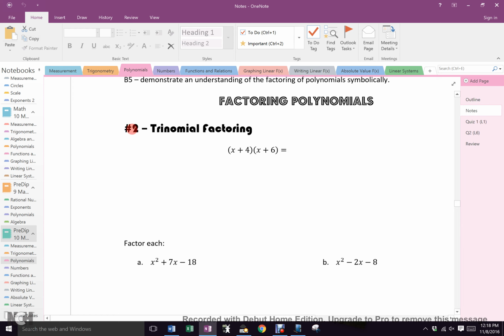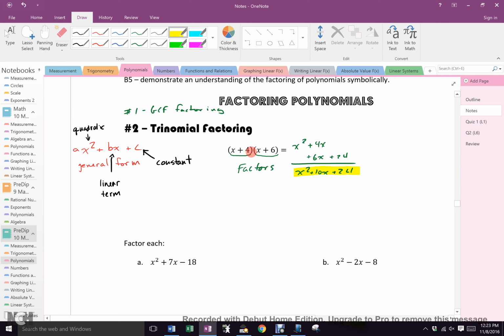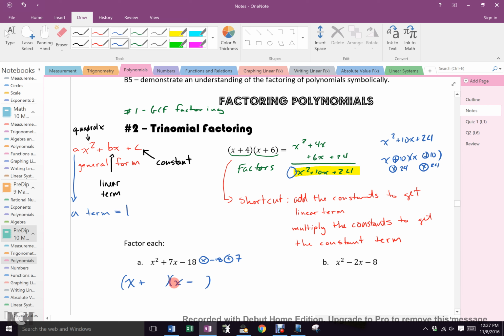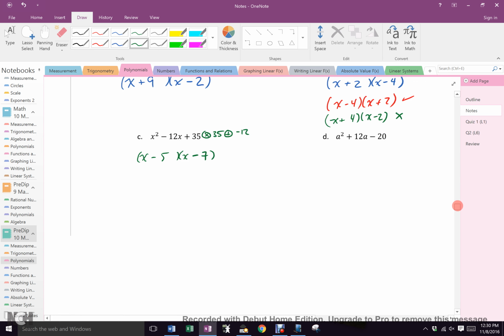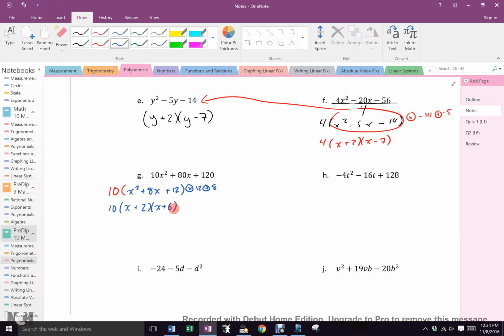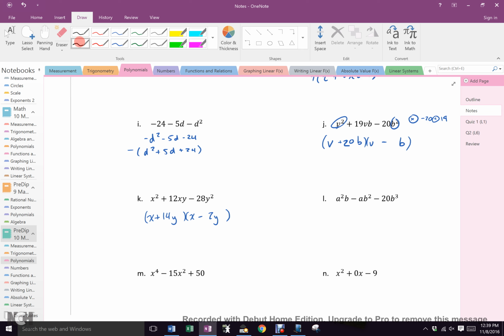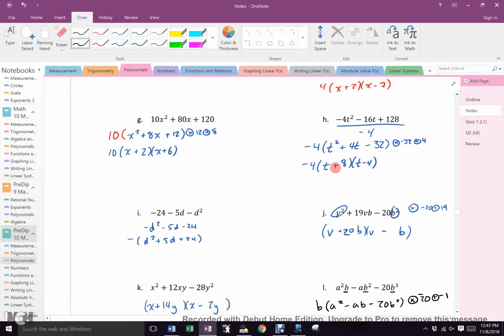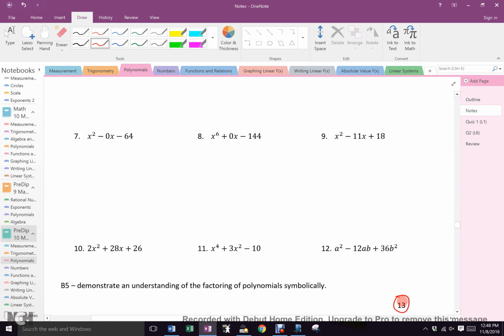Nov 8 Block D Trinomial Factoring